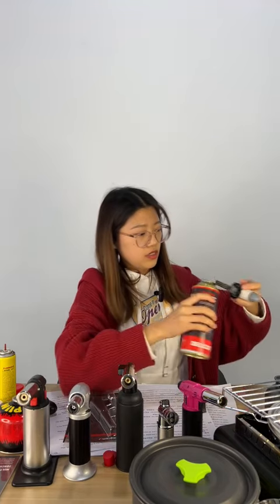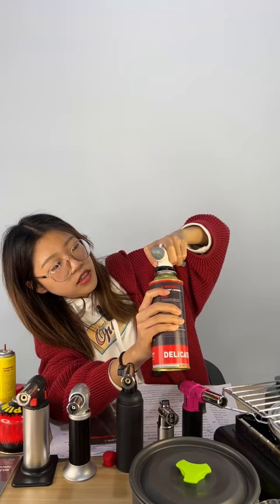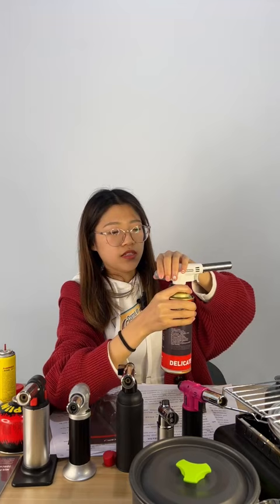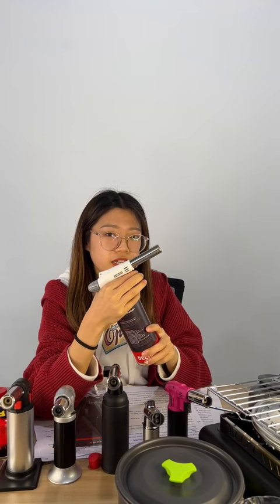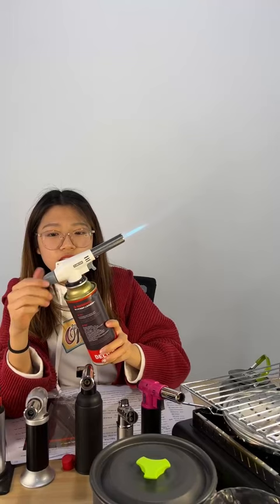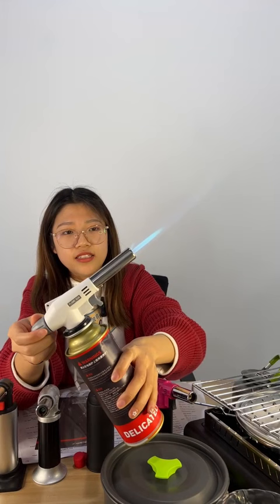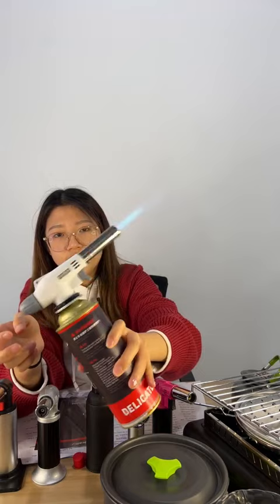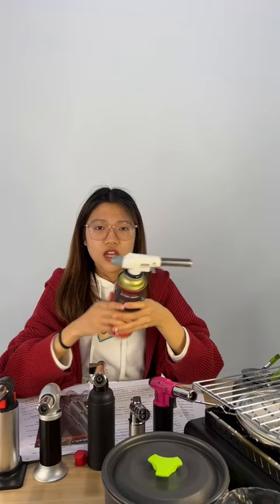Bayonet Type Blow Torch W-8920 -- How To Use Wildcamp Blow Torch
Safety tips and tricks to connect and use your Wildcamp Butane Torch kit.